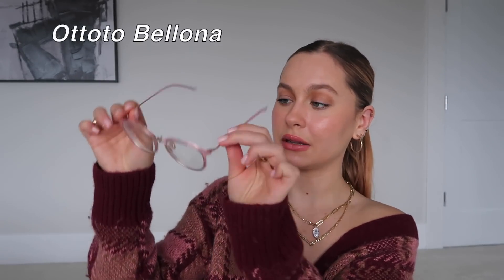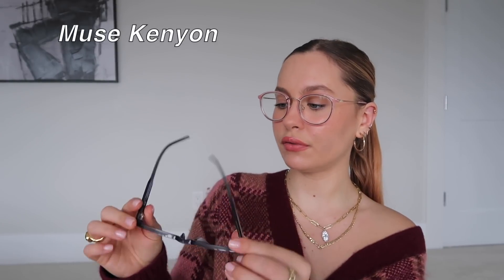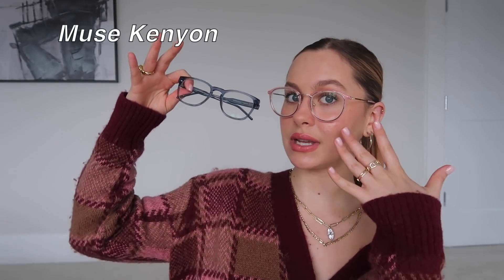Q&A Catchup!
Flexible spending account (FSA) is applicable on all prescription eyewear and contact lenses.

Thanks so much for taking the time to watch this video!
xx,  Natasha Bure

Facebook.com/natashabureofficial

If you didn’t already know this, YOU’RE BEAUTIFUL & LOVED